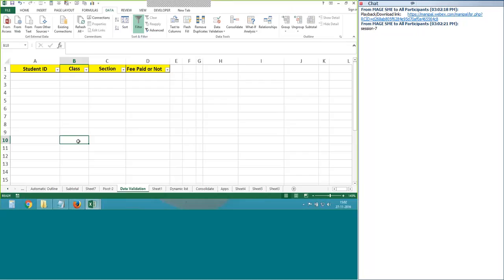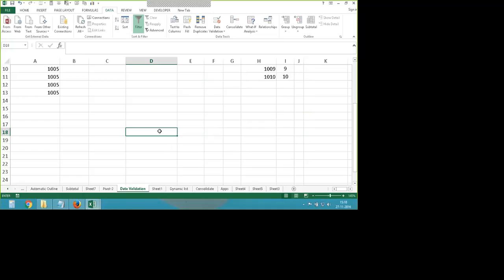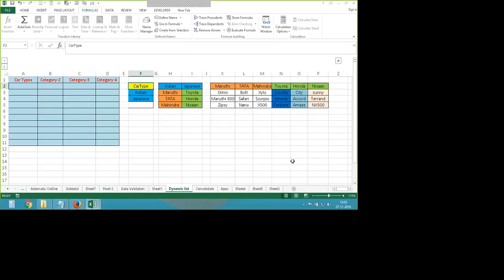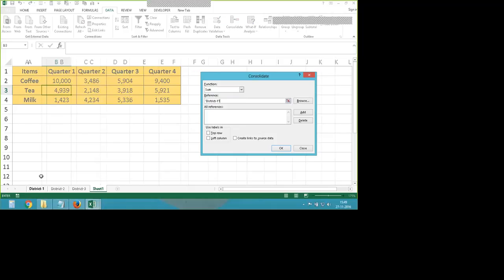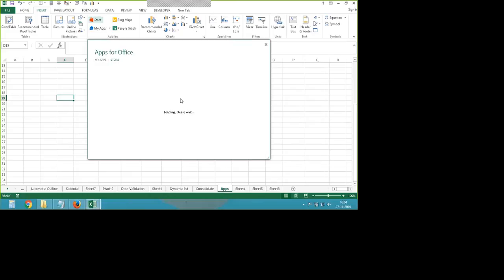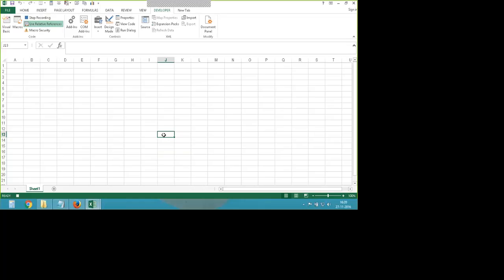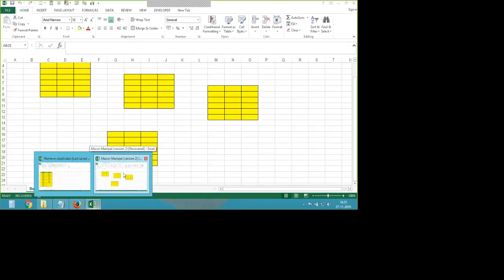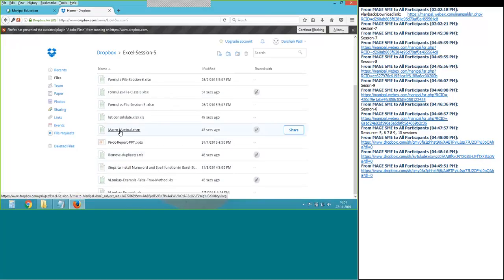Certificate in Advanced MS Excel